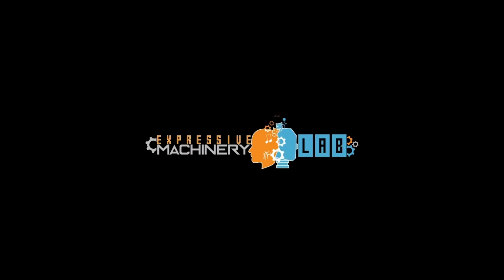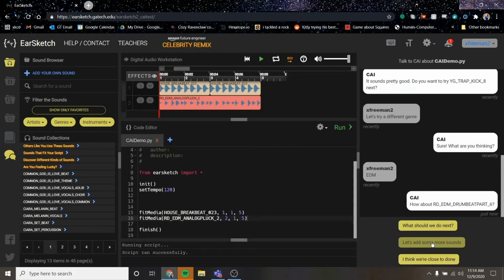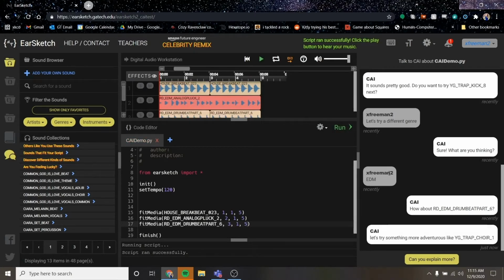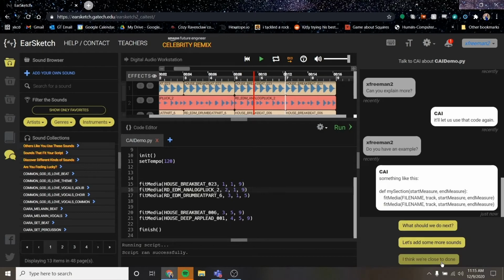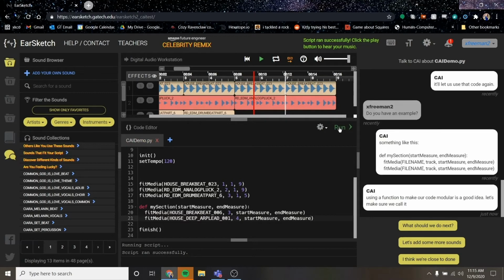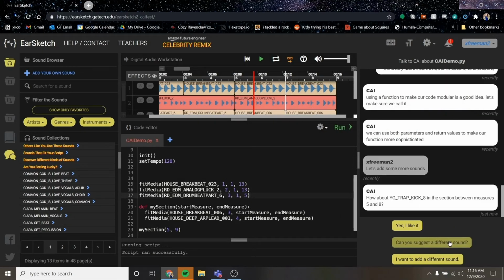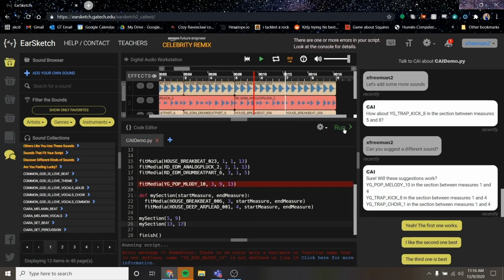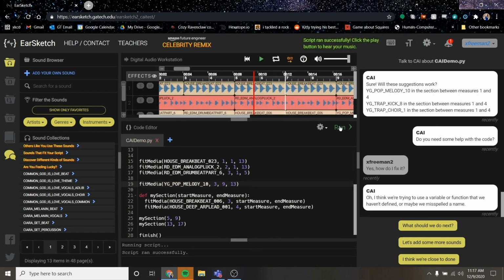CAI (Co-Creative AI) Demo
A demo of CAI, a co-creative AI for EarSketch